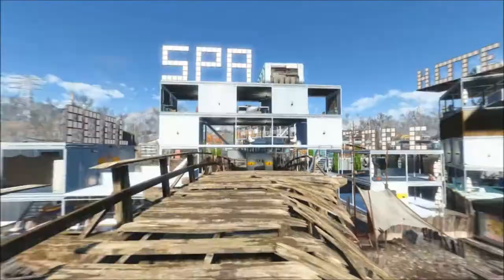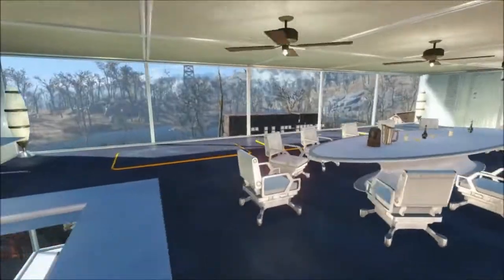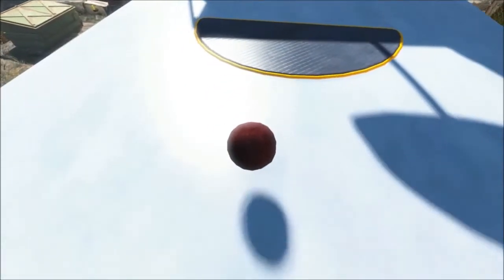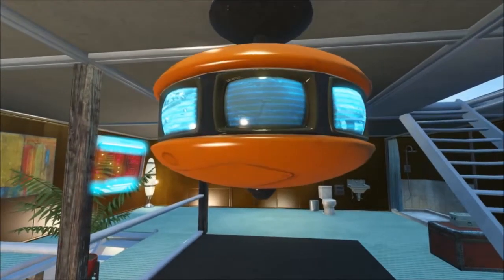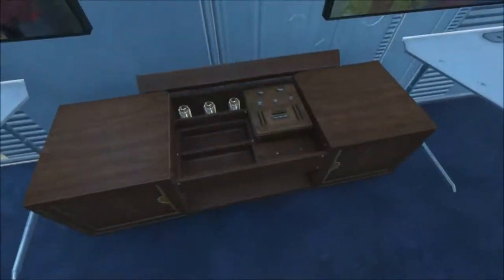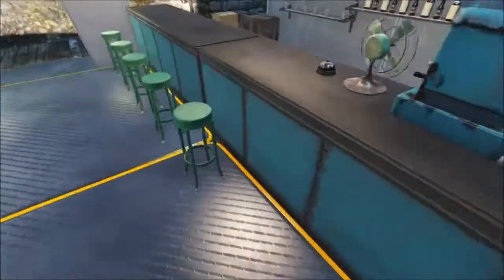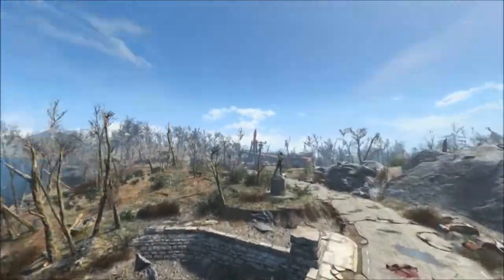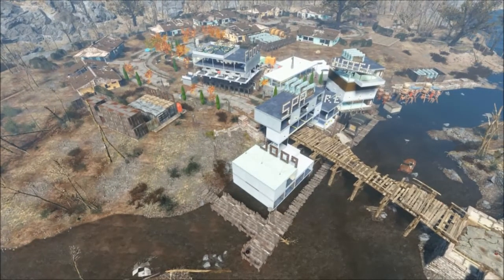Fallout 4 - The Bitter End Resort at Sanctuary Hills (Tour)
Still a work in progress, but it's mostly done.